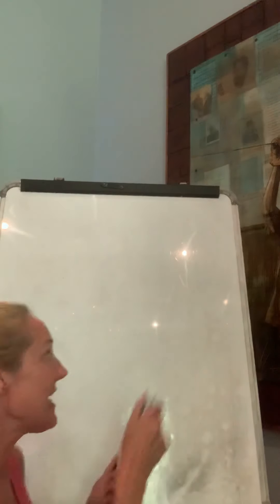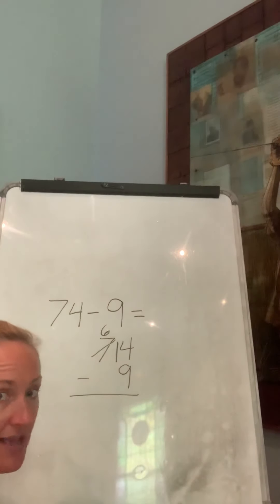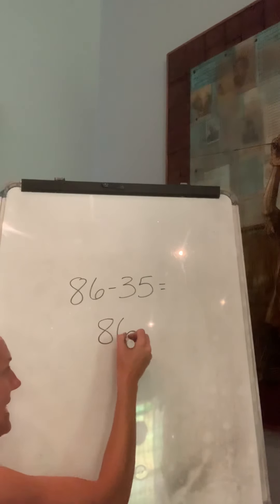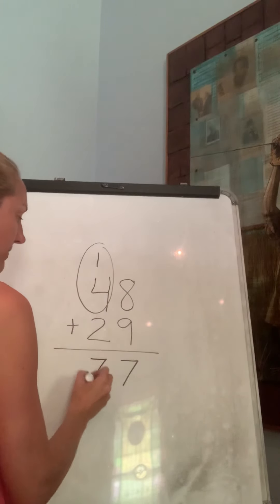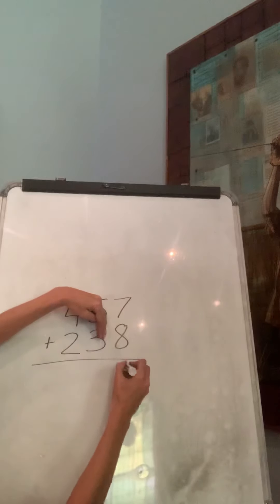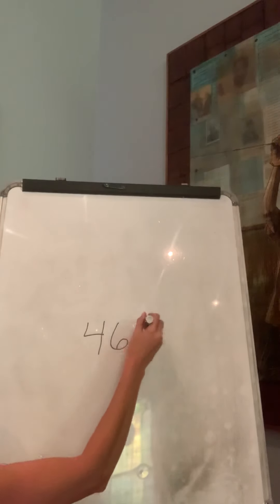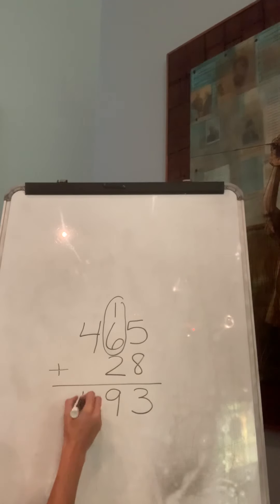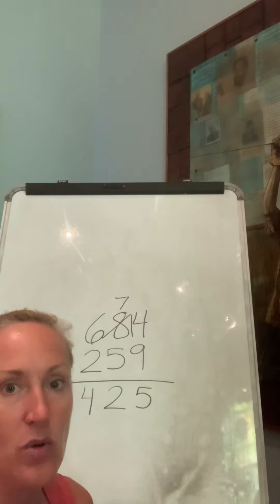W9 Grade 1 Math